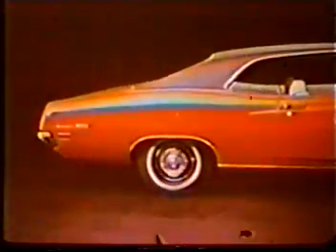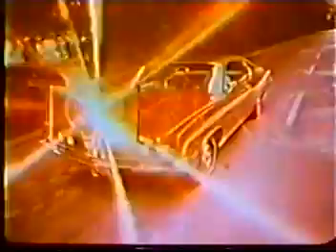Ford Torino commercial